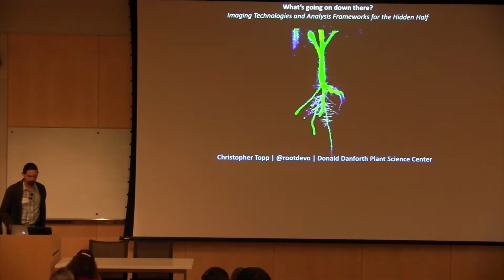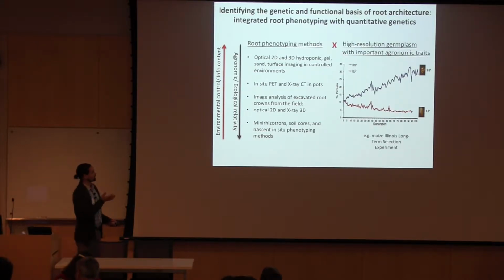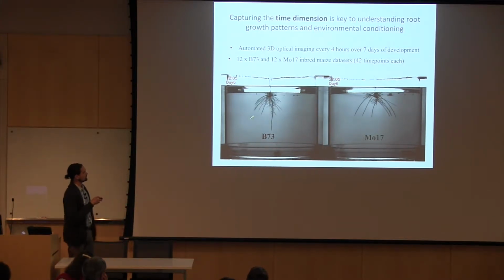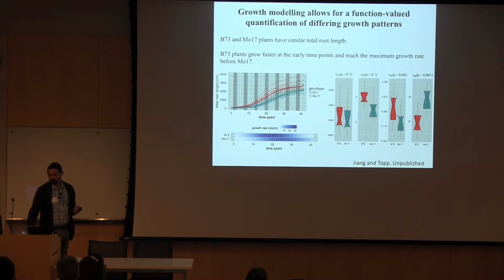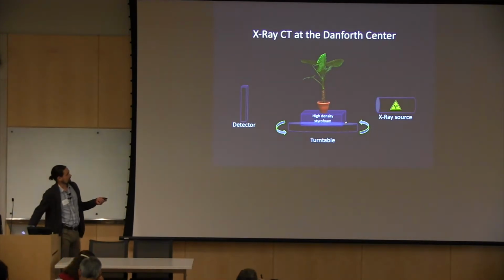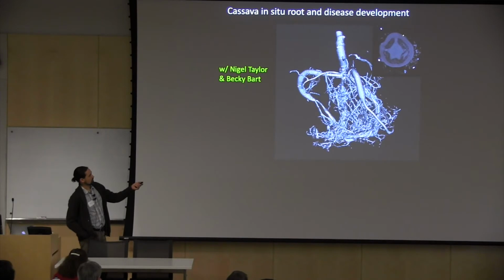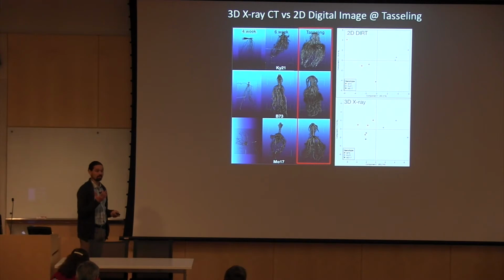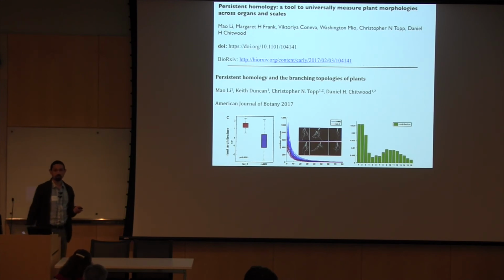Christopher Topp: … Imaging technologies and analysis frameworks for the hidden half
What’s going on down there? Imaging technologies and analysis frameworks for the hidden half

Christopher Topp, Donald Danforth Plant Science Center
Next Generation Plant Phenotyping Technologies Mini-Symposium